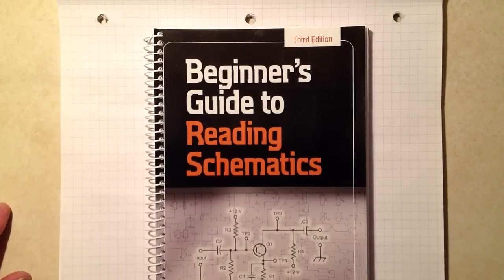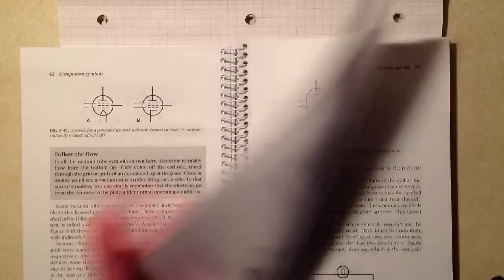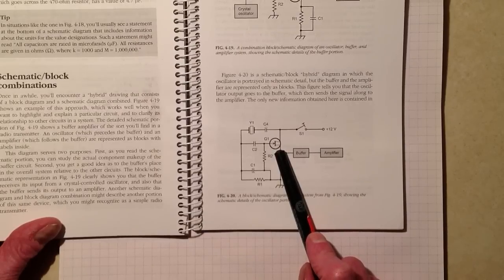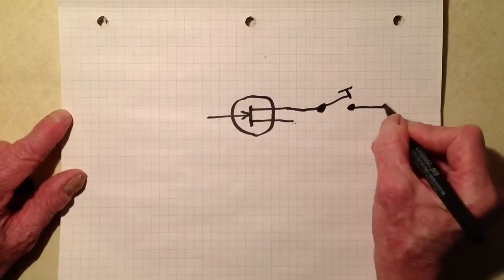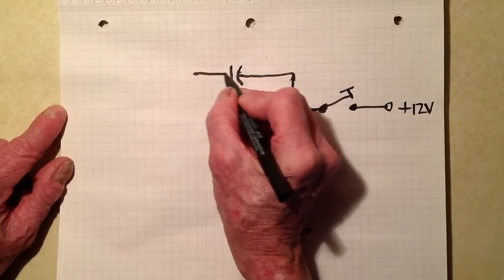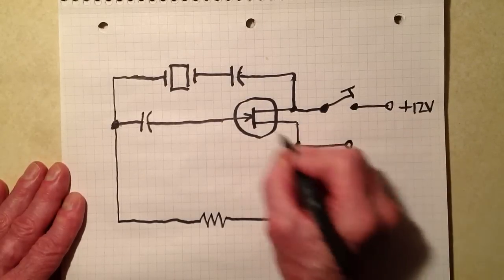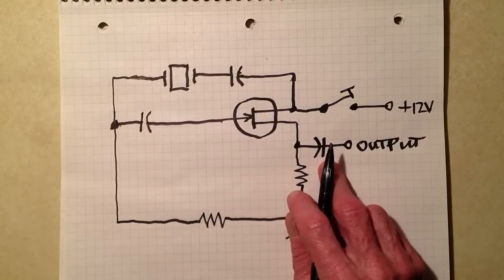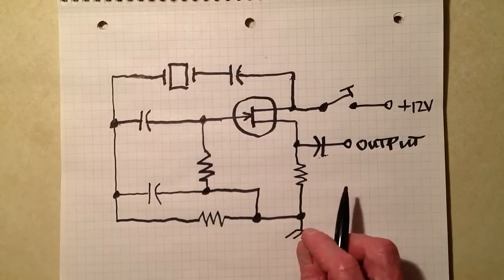Crystal Oscillator Circuit